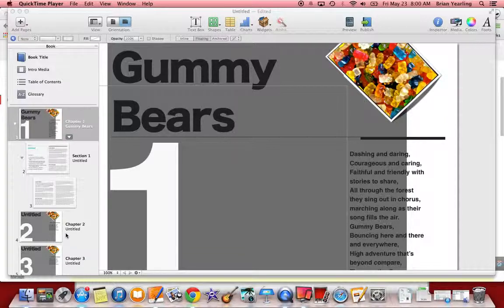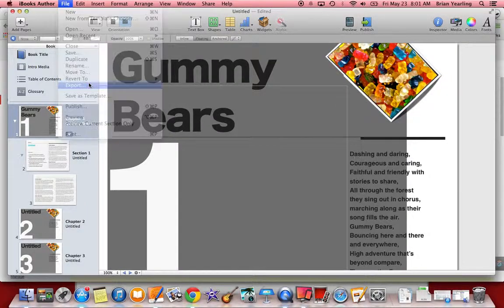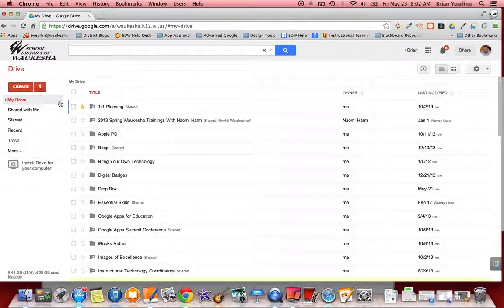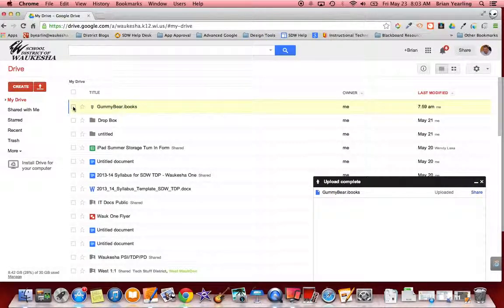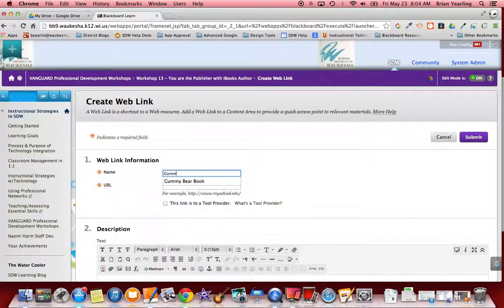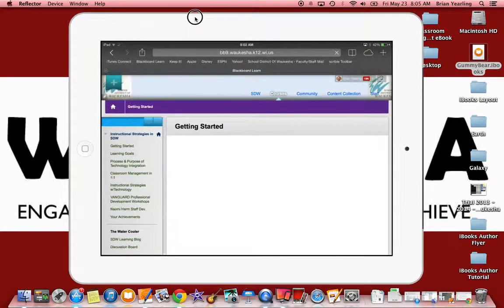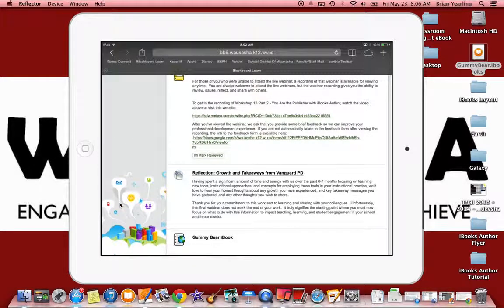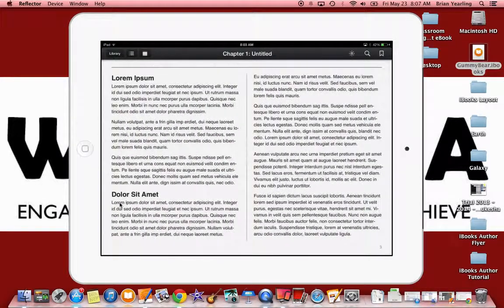iBooks Author: Sharing an iBook with Students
Once you've completed your iBook Author file and your ready to share it with students, this video outlines one recommended workflow for easily sharing with students via tools that we utilize in our district.